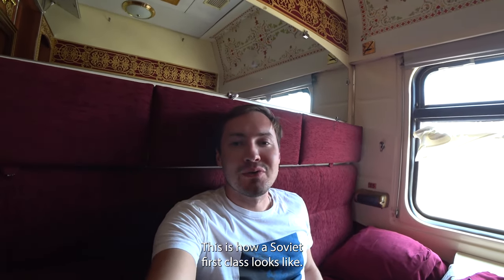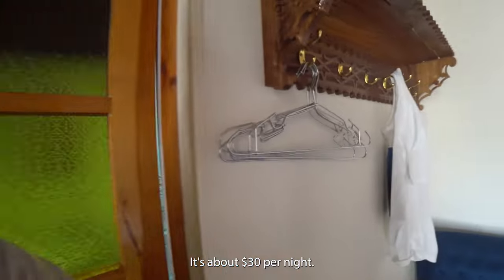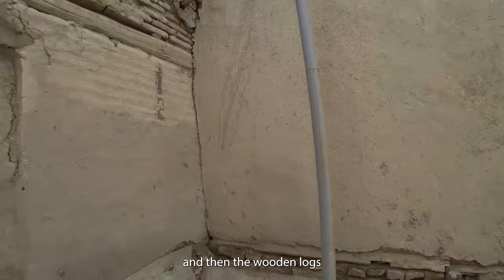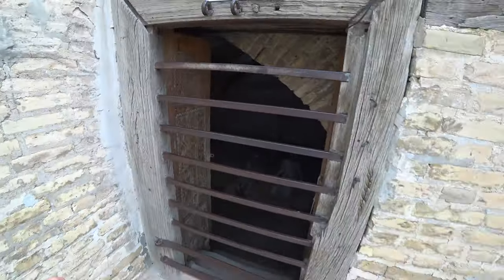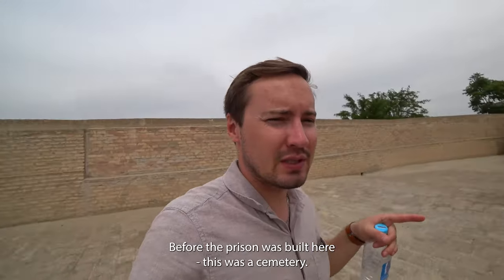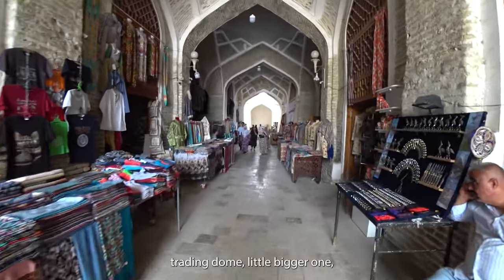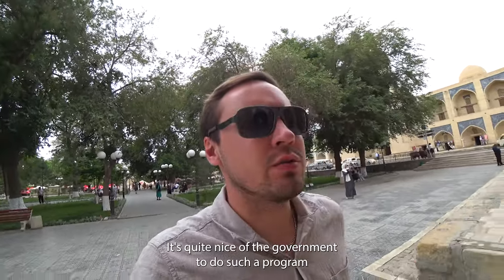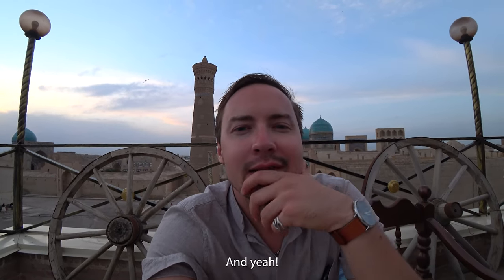Silk Road's Hidden Gem 🇺🇿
On the way back to Tashkent - I decided to detox in Bukhara. The great city was an important trading and cultural exchange hotspot. At the same time -- it was a city of knowledge, languages, art, and architecture. I wondered the back streets of the old town. Visited the Zindon prison with the famous 'Bug Pit' where two British soldiers - Connolly and Stoddart, spent their time. The breath taking - The Kalyan Minaret. And to conclude the trip, a must-visit hammam Bozori Kord.

Follow for back stage content as I travel the unknown places -